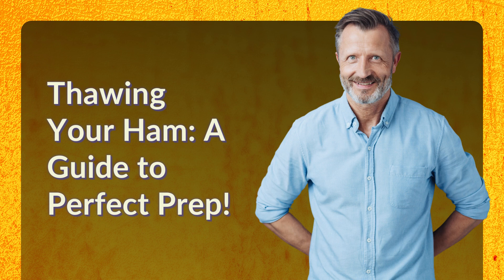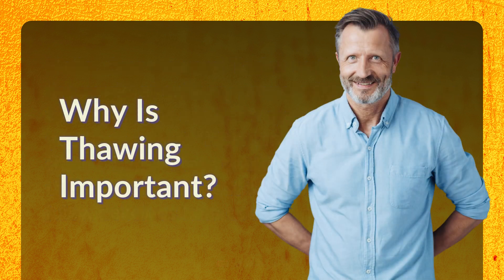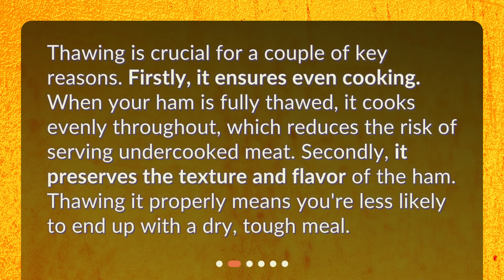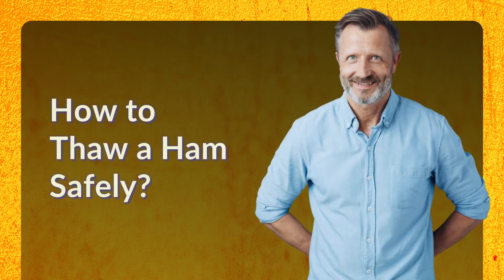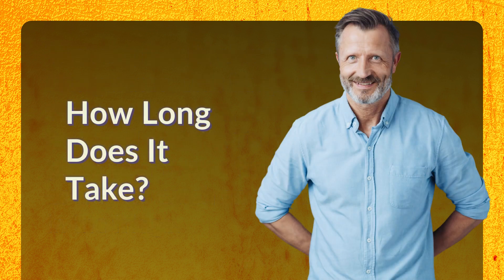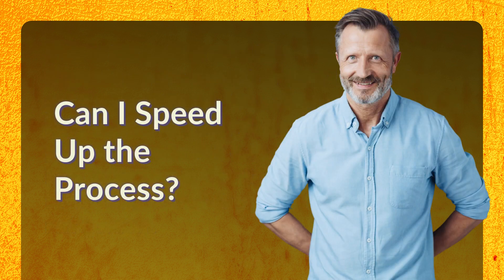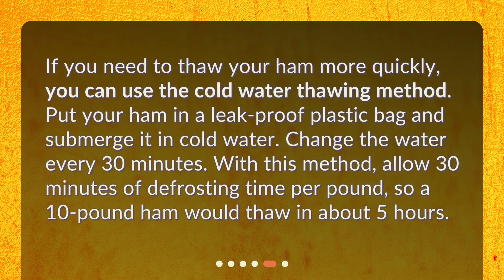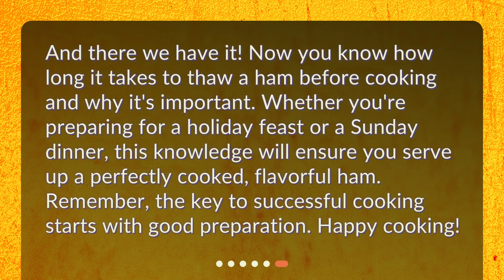Thawing Your Ham: A Guide to Perfect Prep!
How long does it take to thaw a ham before cooking? • Discover the secrets to perfectly thawing a ham before cooking in this concise and captivating video. Learn why thawing is important for even cooking and preserving flavor, and find out how to safely thaw your ham in the refrigerator. Plus, get tips on speeding up the process with the cold water thawing method. Don't miss out on this essential guide to achieving a juicy and delicious ham every time!

00:00 • Thawing Your Ham: A Guide to Perfect Prep!
00:24 • Why Is Thawing Important?
00:50 • How to Thaw a Ham Safely?
01:10 • How Long Does It Take?
01:34 • Can I Speed Up the Process?